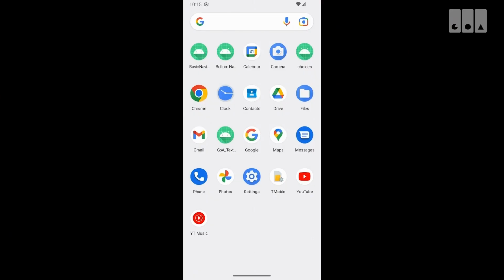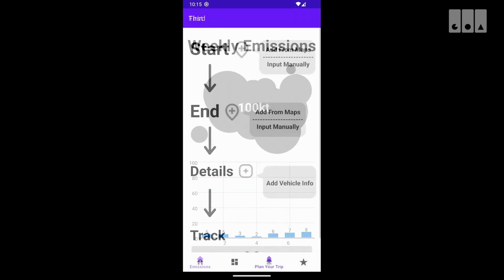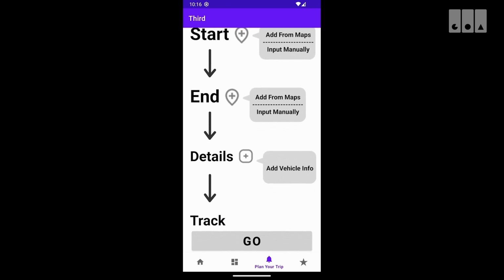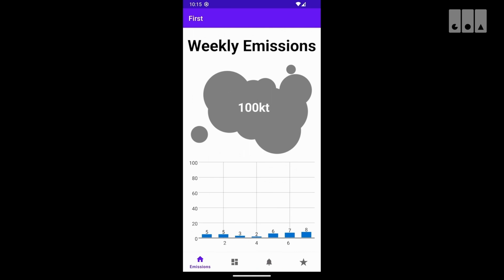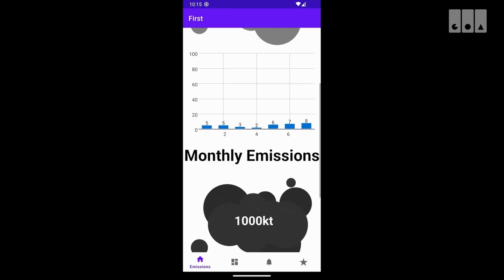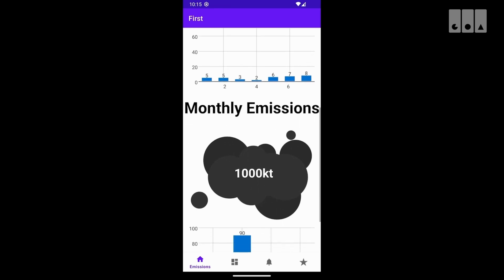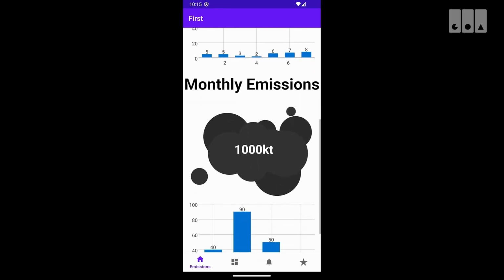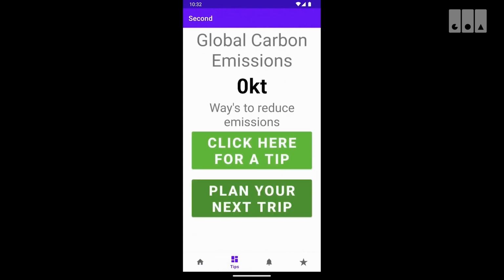Exceptional Errors--Season 06 Final Team Presentation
The final team presentation from Exceptional Errors in the GoA season 6 championships!

Team members: Charlie, Eillot, Jerry
App name: EcoDriveTrack
App description: Calculates your vehicle transportation carbon emissions

From the team:
"- Helps people understand how urgent we need to be about climate change
- Useful for people who are curious about how much their car pollutes
- To let people know how much carbon gas they are releasing every week/month

The experience of working as a team was a fun and interesting collaboration. It was nice to meet new people and take feedback from others. One thing is we were short of people, with only 3 of us working."

COMMUNITY PRIORITIES

GoA MISSION

Core Principles